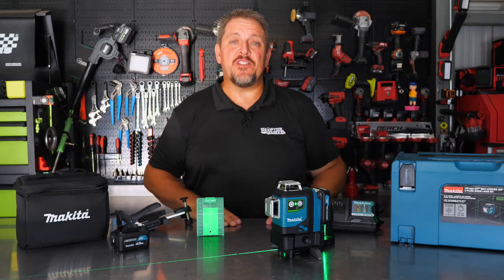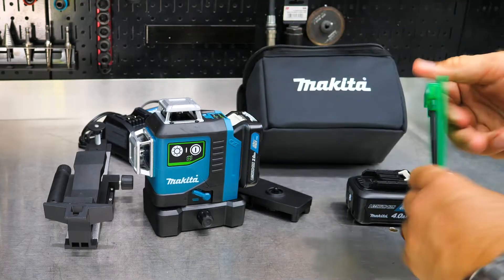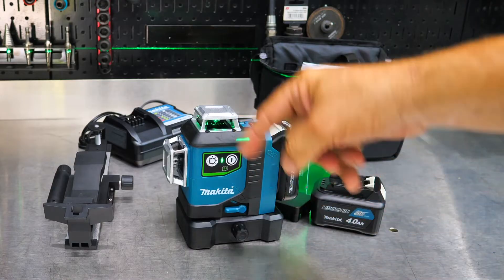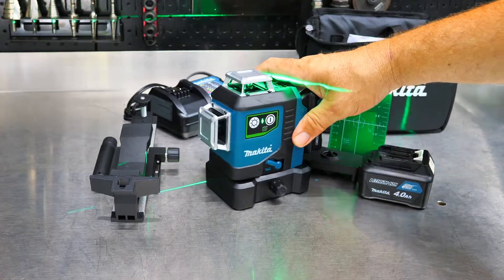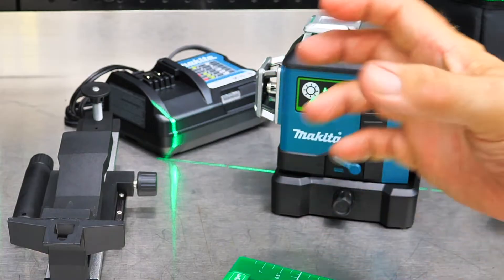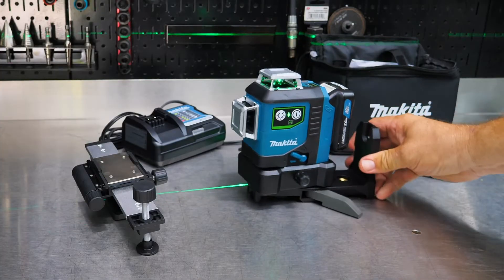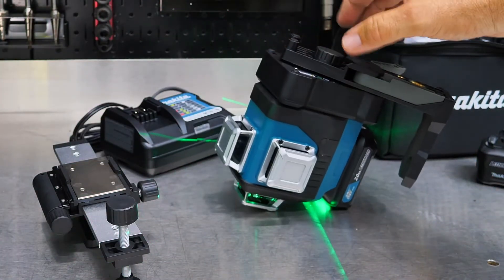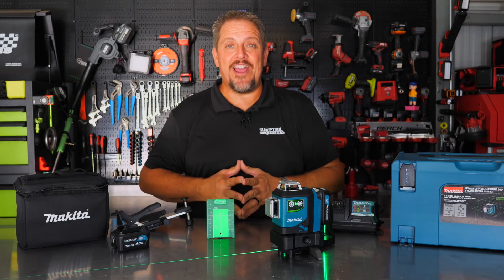SELF LEVELING! Makita 12V 3-Plane Green Laser Level Review [ SK700GD]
Just hit the power button and watch this @MakitaToolsUSA 3-plane green laser level automatically level and plumb in seconds. The model number is the SK700GD and it's powered by the Makita CXT 12-volt battery. All 3 planes can be individually used, or you can power up 2 or 3 at a time as well. If tilted 4-degrees or less, the Makita laser level self levels. If you tilt 4-1/2 degrees or more, the laser started flashing to inform you that it's no longer level or plumb.